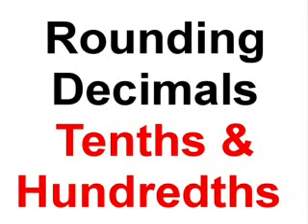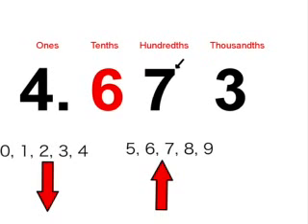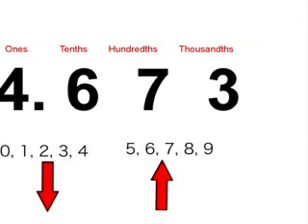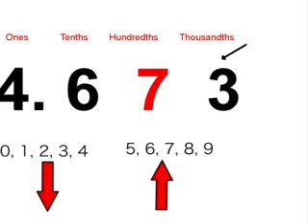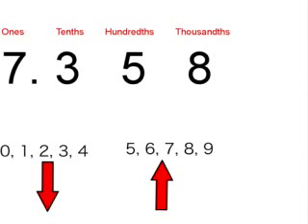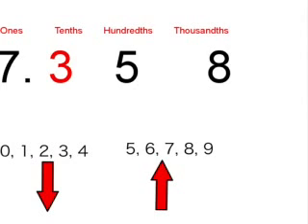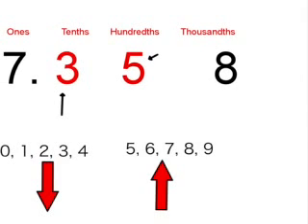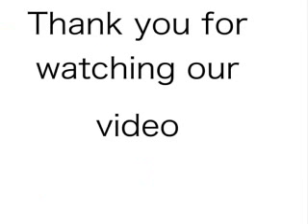Place Value Rounding Decimals Tenths Hundredths